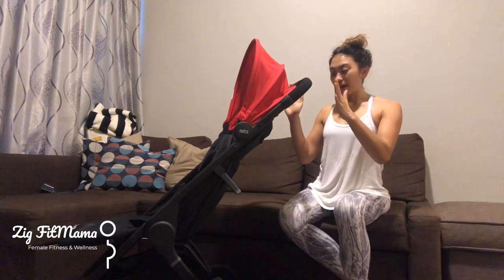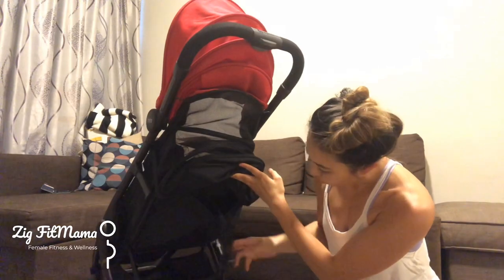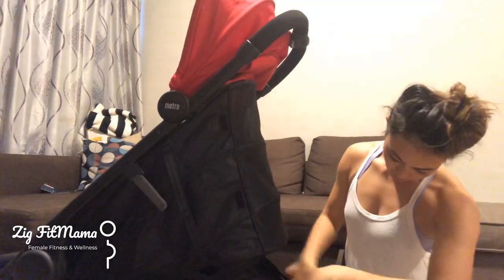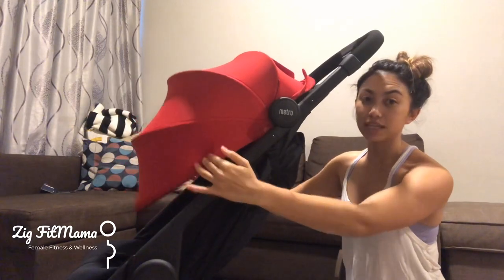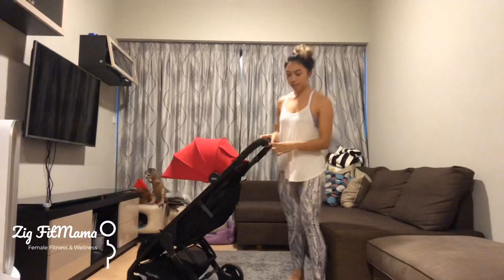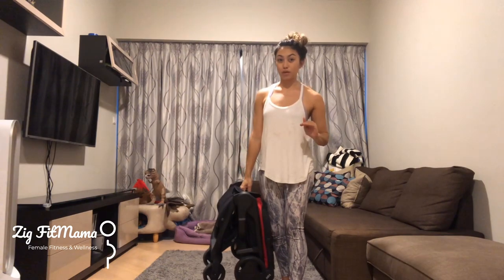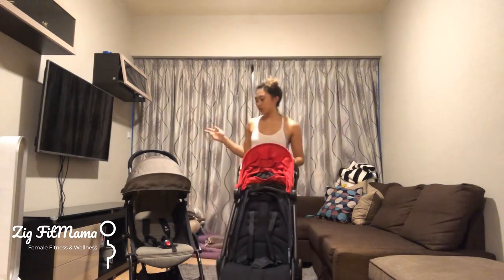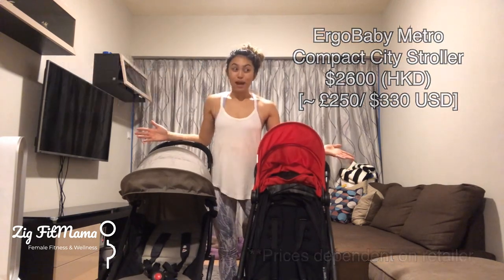Ergo baby Metro Compact City Stroller vs Yo-yo Babyzen Review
Check out the features of the new Ergobaby Metro Compact City Stroller vs The Yo-yo Babyzen!

Find out which I prefer, and how handy it would be for travel/city life!